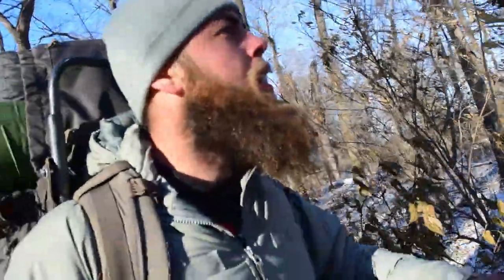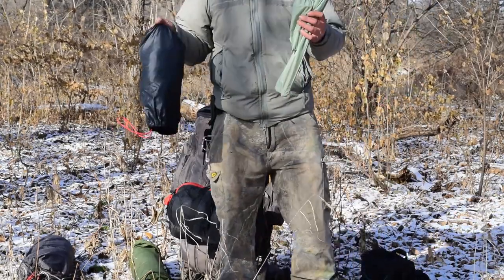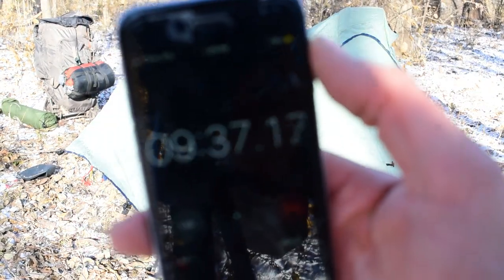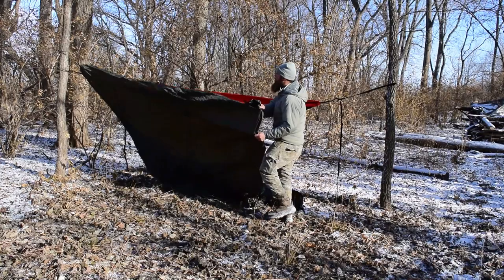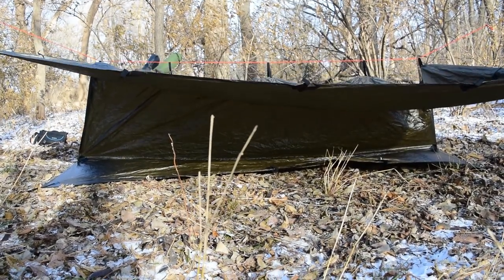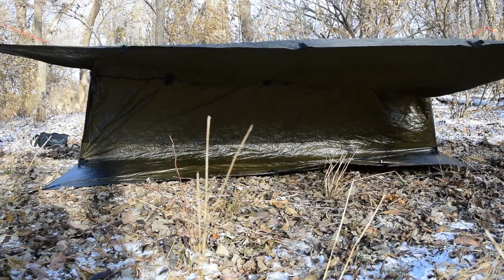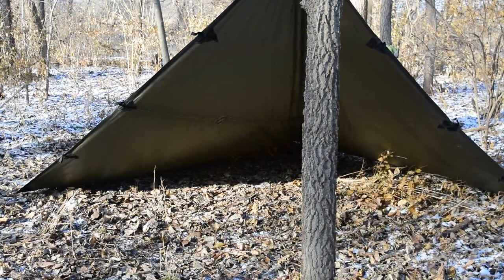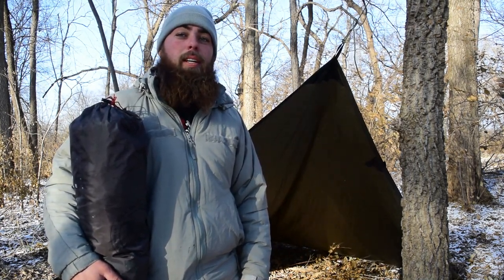Wilderness Shelters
Hey every one thanks for clicking on this wilderness shelter video where i show the pros and cons of hammock camping shelters along with tents and tarp shelters. I decided to see how long each shelter took to set up in the cold winter month of December where when this was shot was 8 degrees out and wind was 40 mph
The song i was singing was written and song by Samantha from the channel Faith and the Fallen link
check her channel out wont regret it. Also whos ready to win